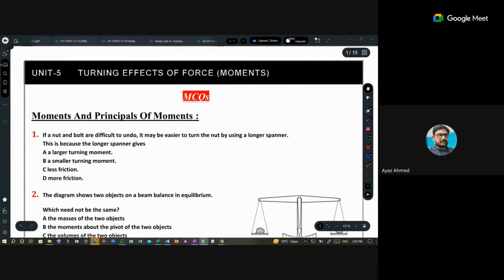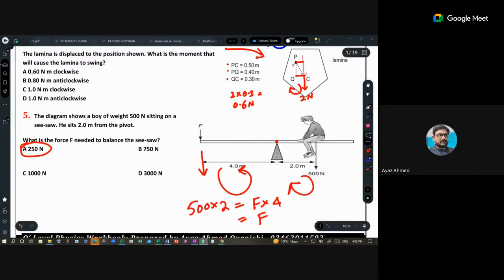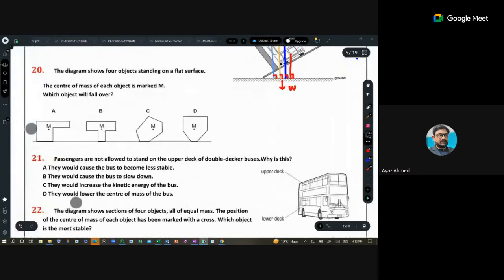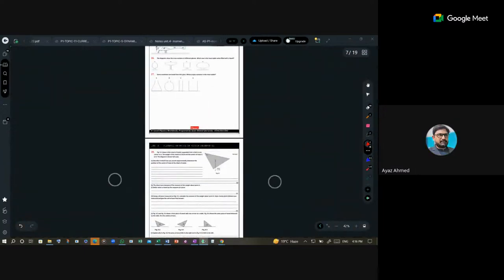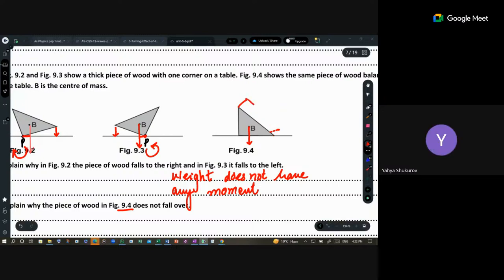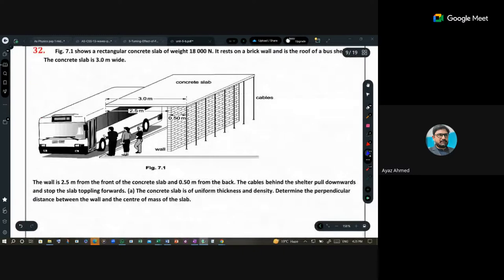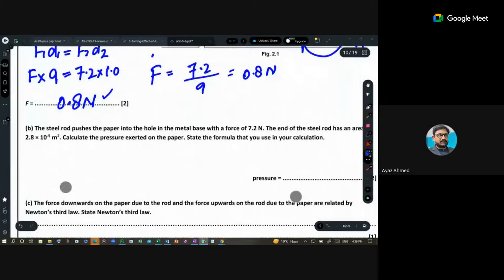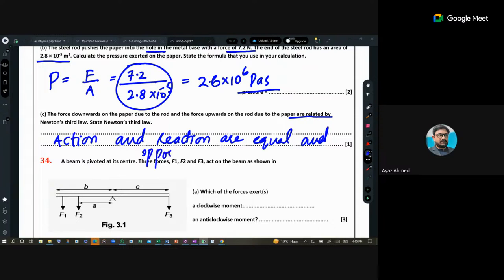IGCSE/O LEVEL Physics Chapter Moments| Topic Moments Topical Questions | Lec 3